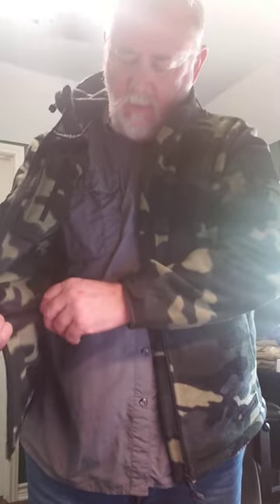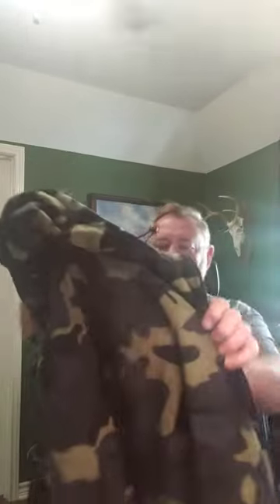Baerskin Tactical Hoodie 3.0 CAMO "Unbagging"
Overview of the Baerskin Tactical Hoodie 3.0 in Camo.

Will this hoodie live up to the hype or is it just another "Made in China" product? @WarriorPoetSociety

Leave a message in the comments if you have the Baerskin Tactical Hoodie and how your experience was getting it and what you think of the hoodie.